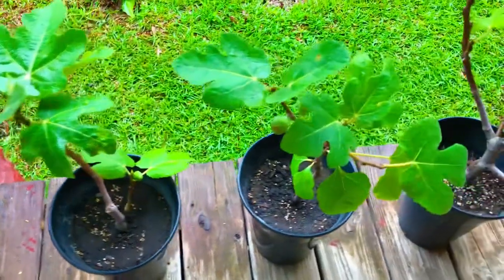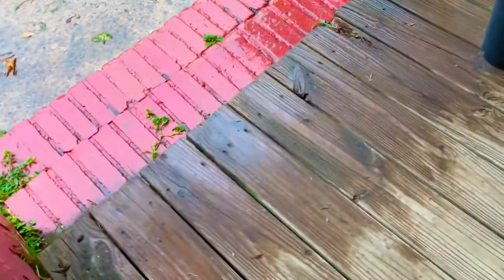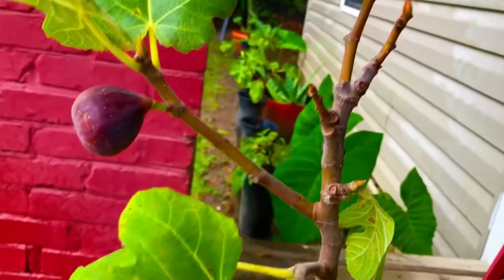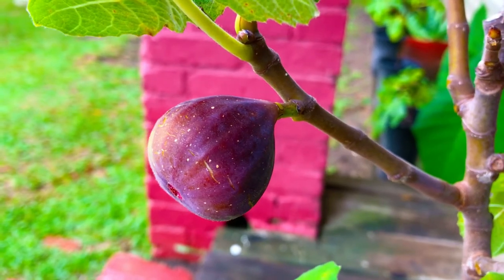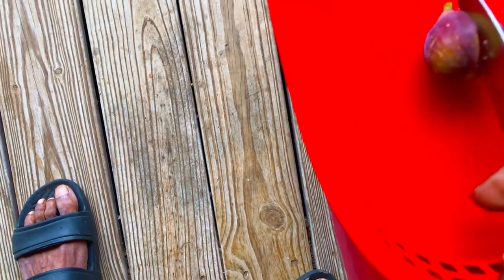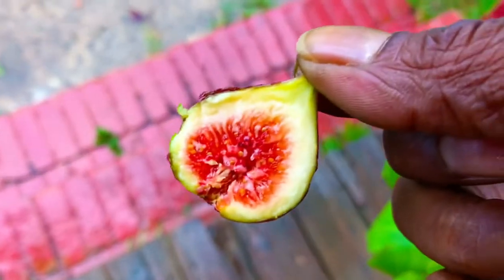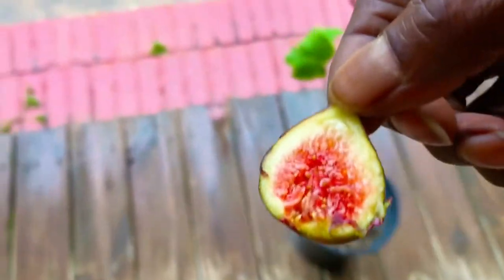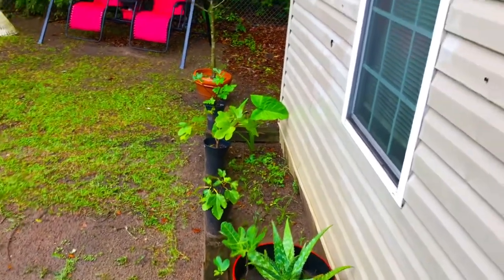Vasilika Melissi Fig Harvest and Taste Test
In today’s episode we harvest and taste our first Vasilika Melissi fig of the season from one of our 8 month old fig trees in our nursery.